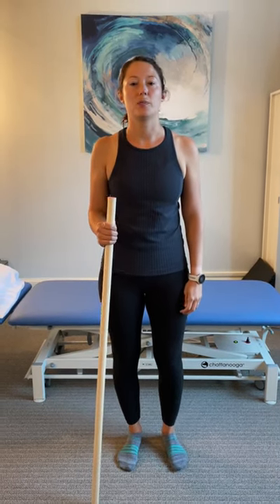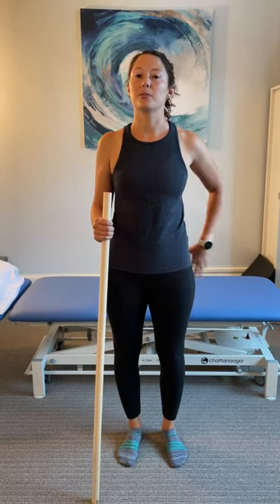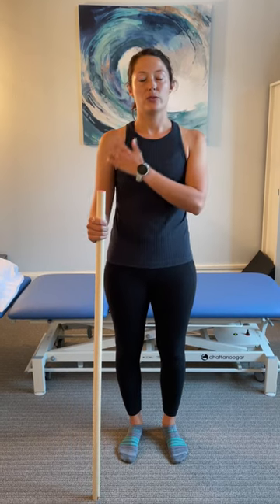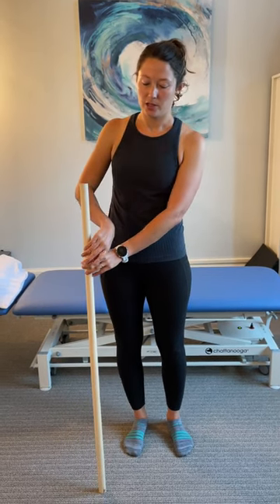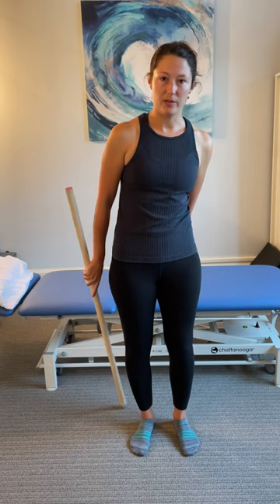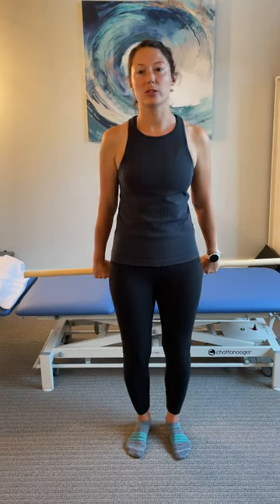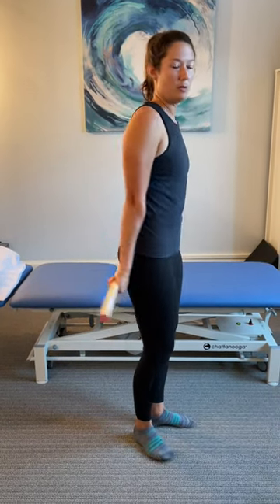hand behind back rom in with dowel